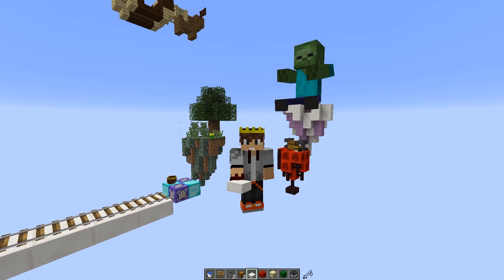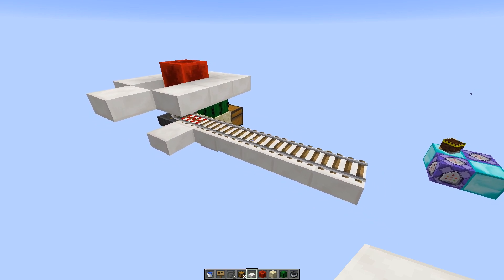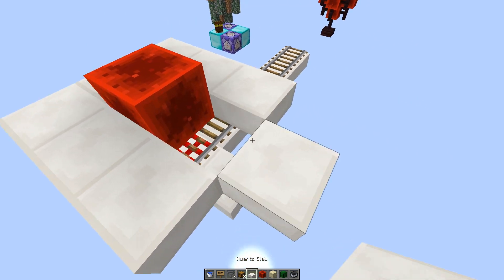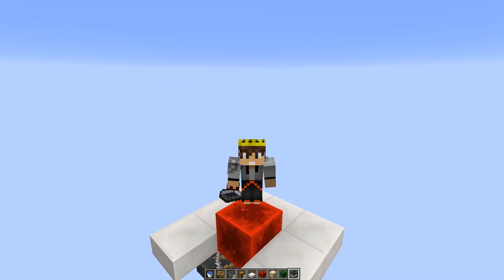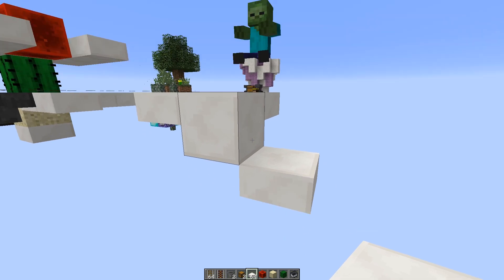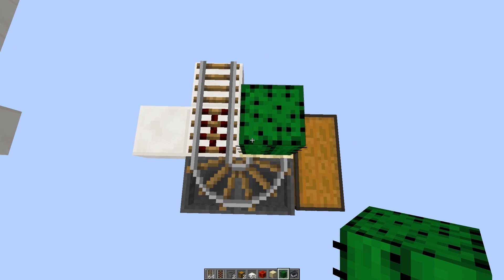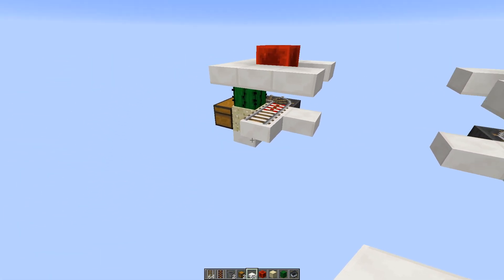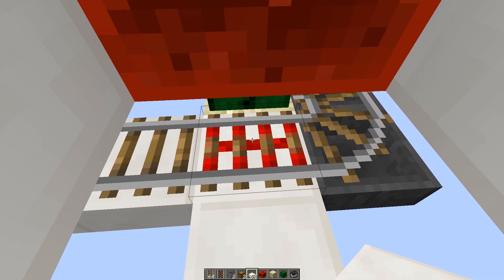Minecraft | Simple Minecart Ejector Tutorial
This little system allows you to automatically unload mobs from minecarts onto a block of your choice, then automatically breaks the minecart and collects it for future use. Hope you like it : )